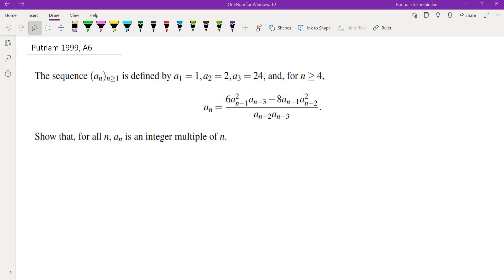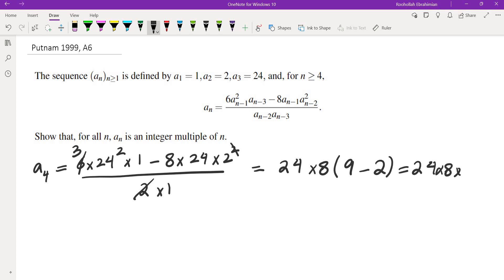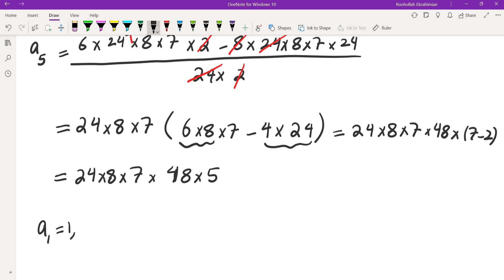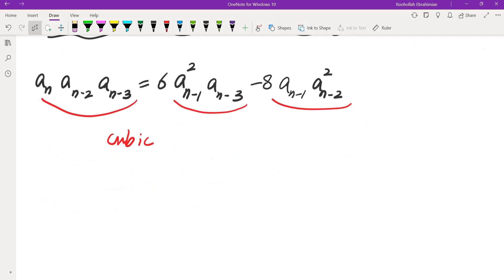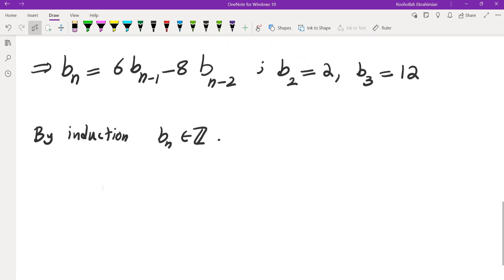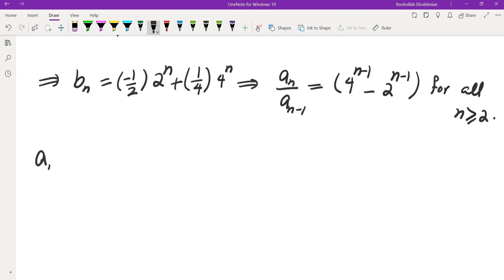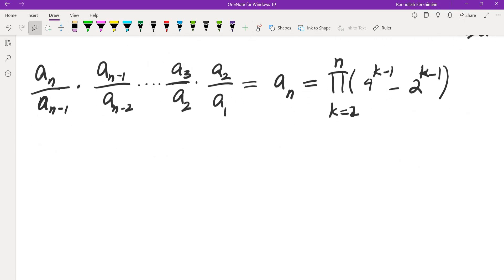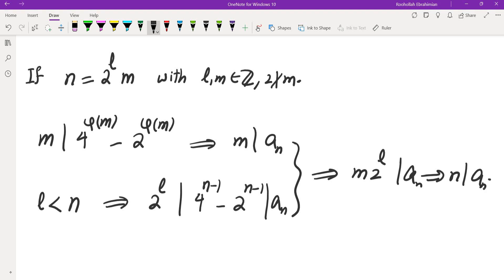Putnam 1999, A6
I go over Problem A6 from the 1999 Putnam math competition.